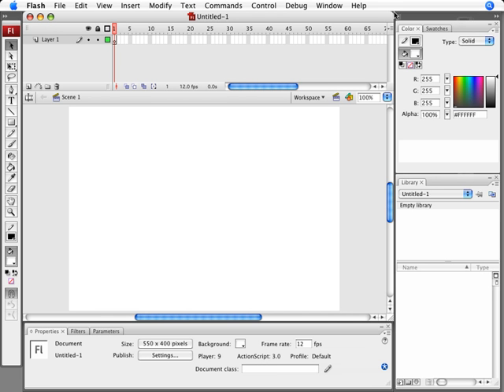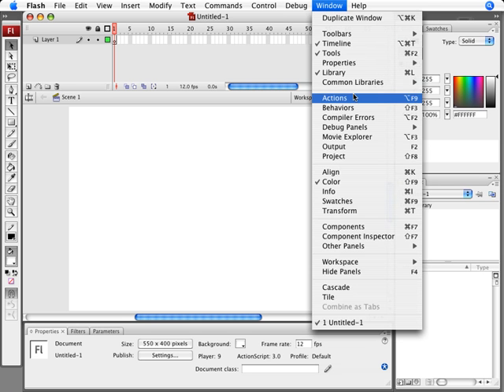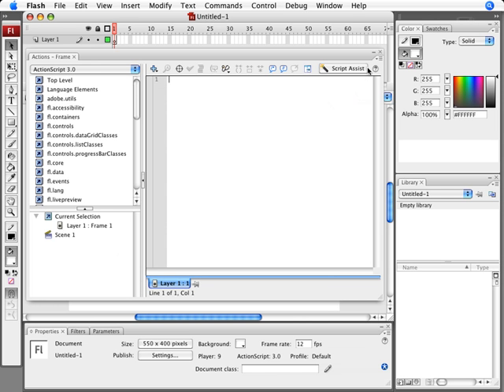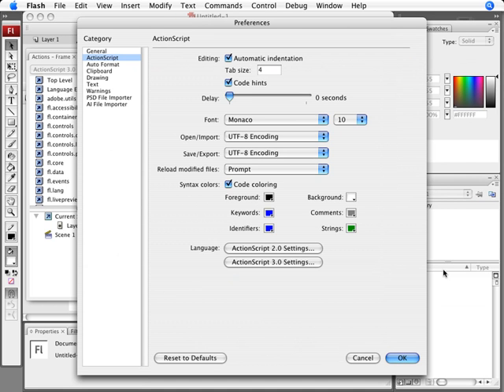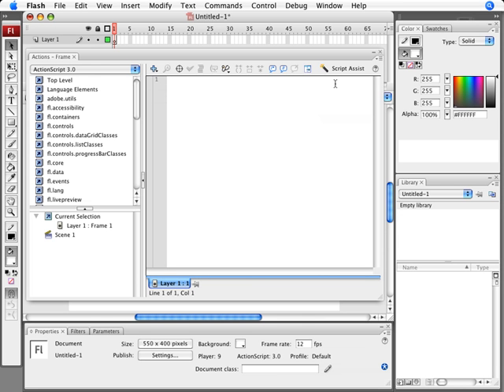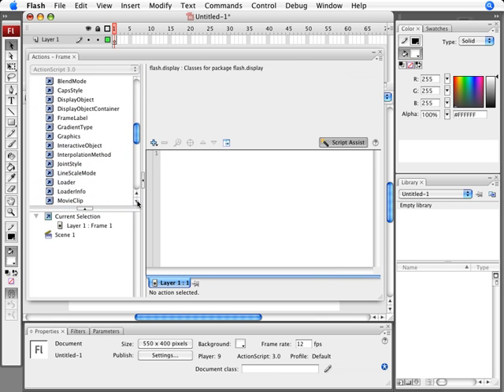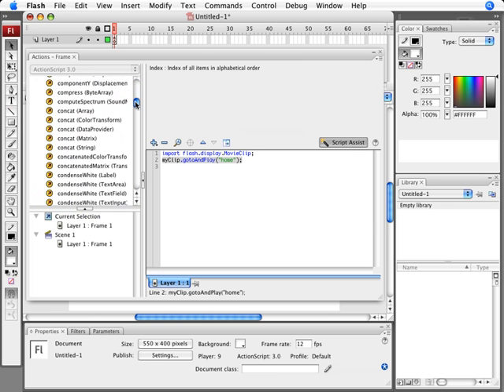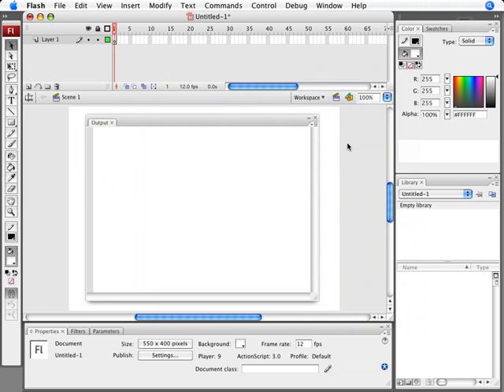15 01 as overview